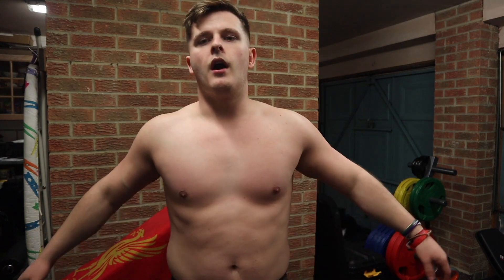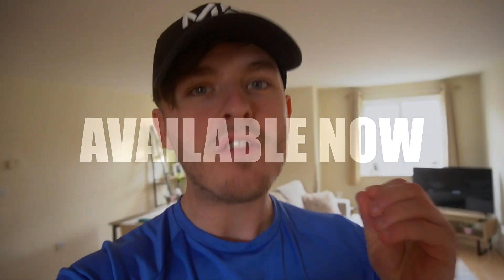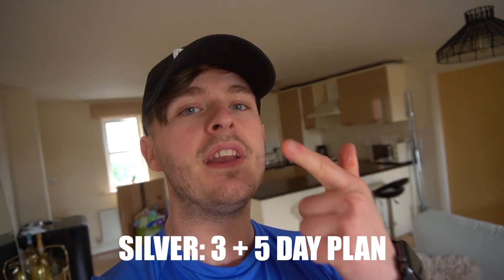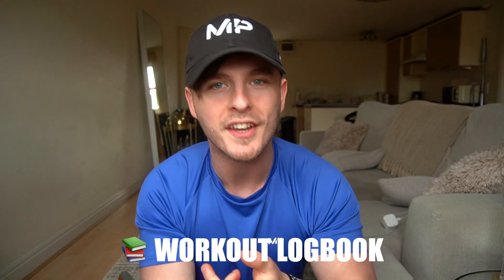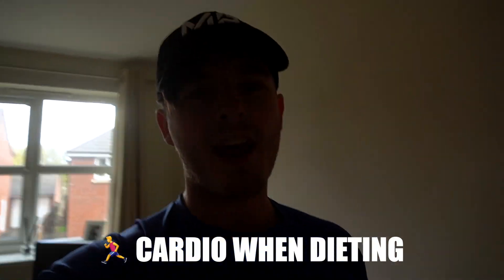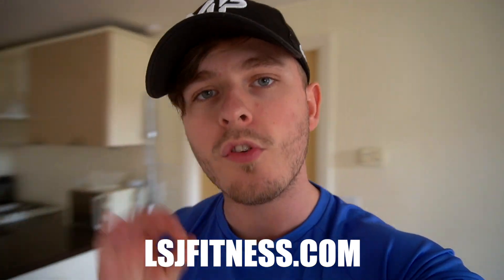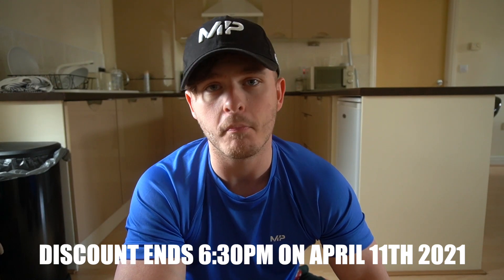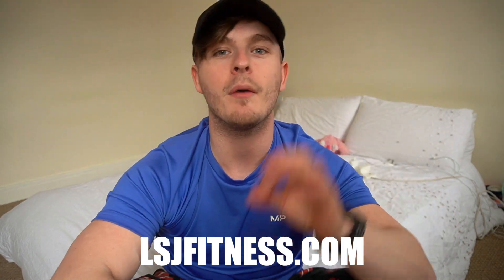THE LSJ SUMMER SHREDDING PLAN 2021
THE DAY IS FINALLY HERE, The LSJ Summer Shredding Plan is LIVE!